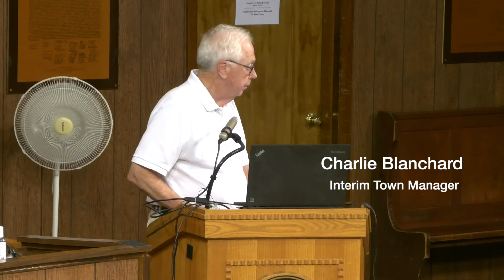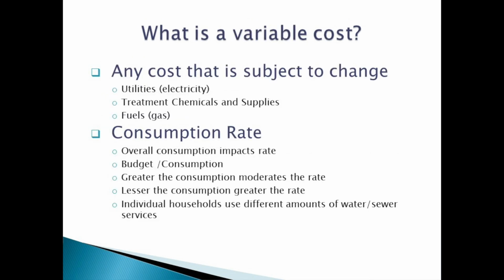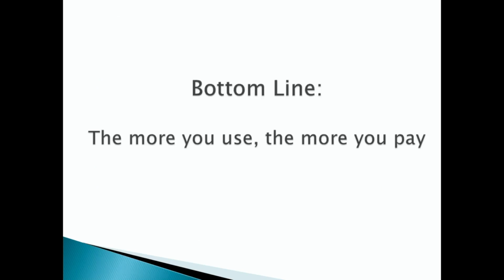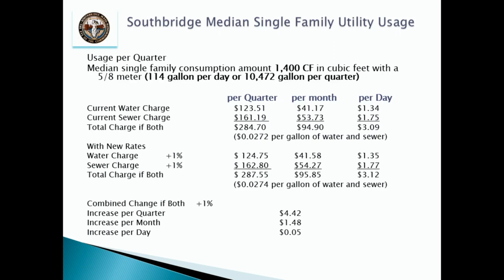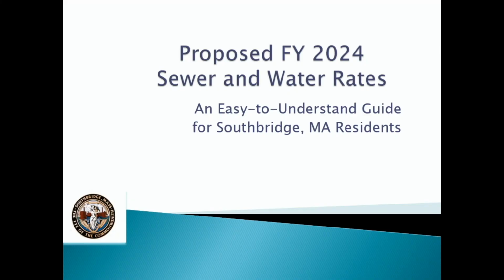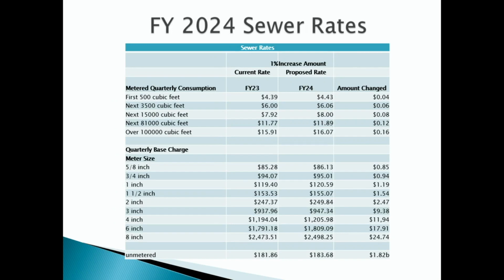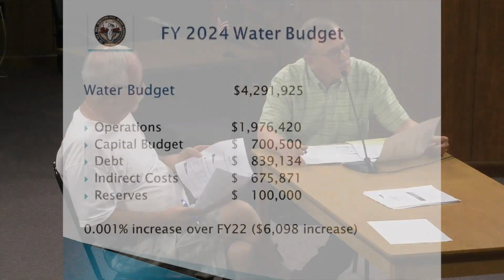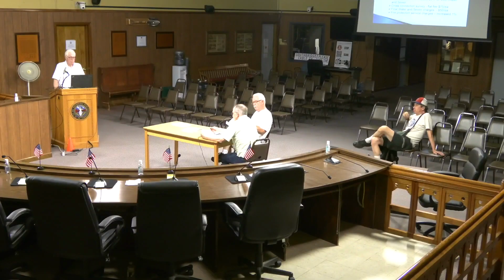Proposed FY 2024 Sewer and Water Rates - Public Hearing: 7/20/2023.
Proposed Southbridge FY 2024 Sewer and Water Rates  -  Public Hearing:  7/20/2023.